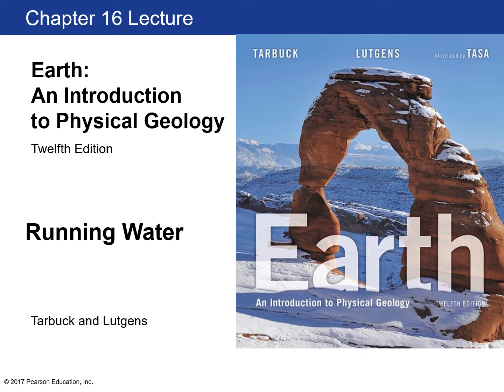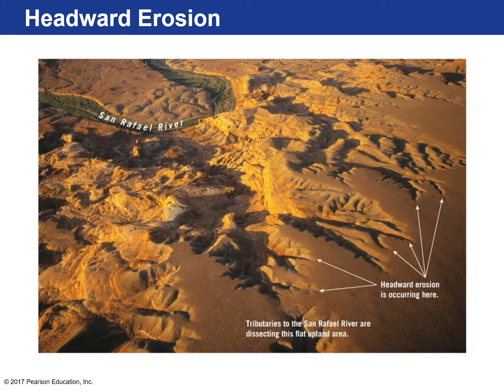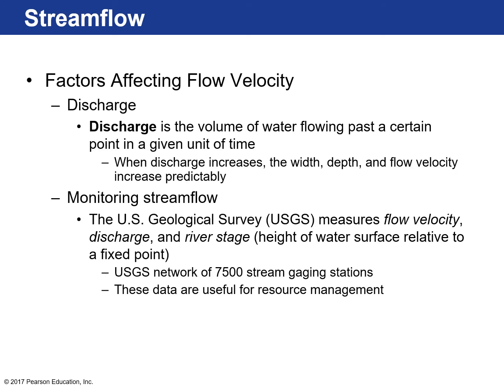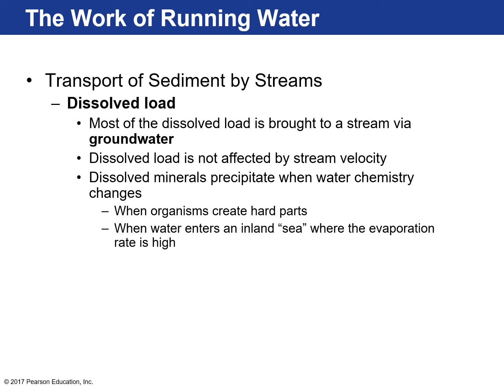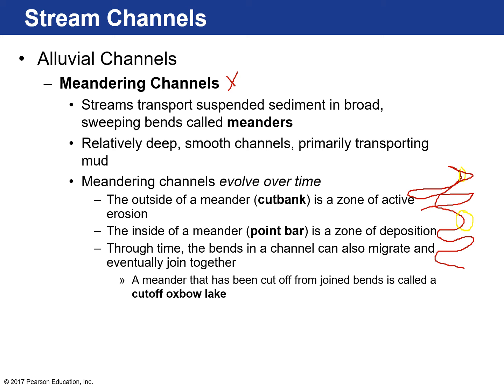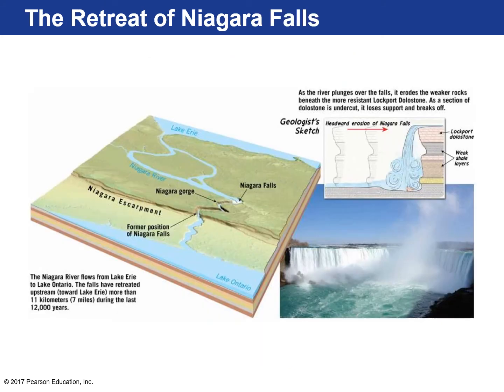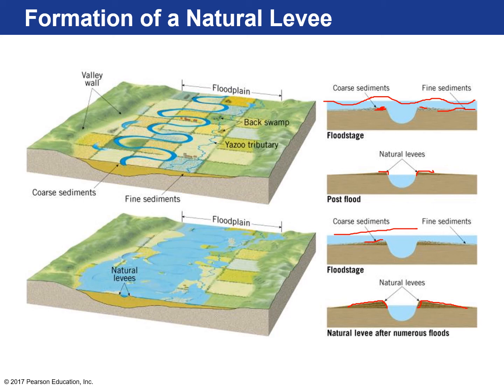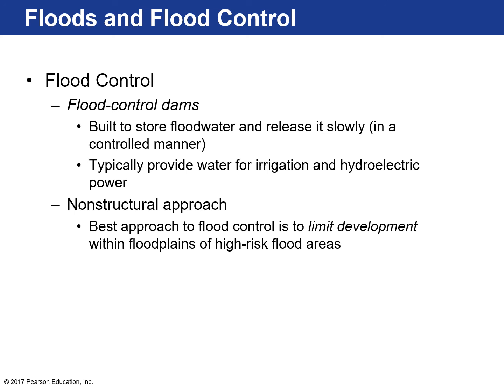Running Water (GLY-2010)